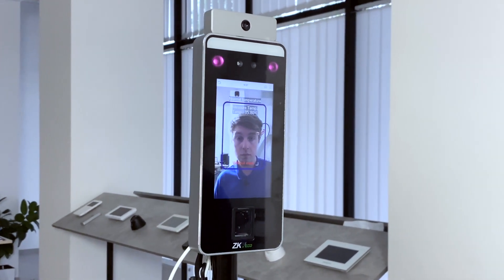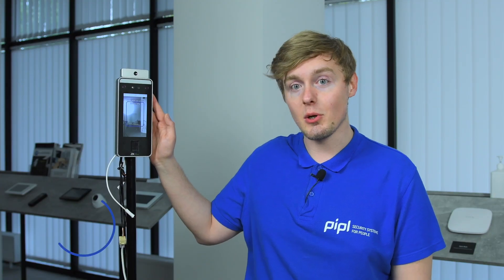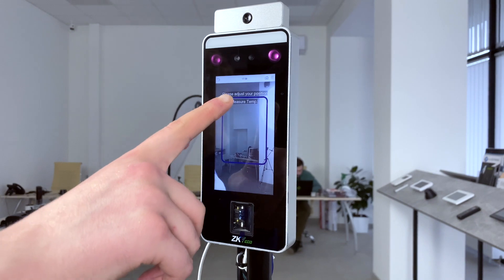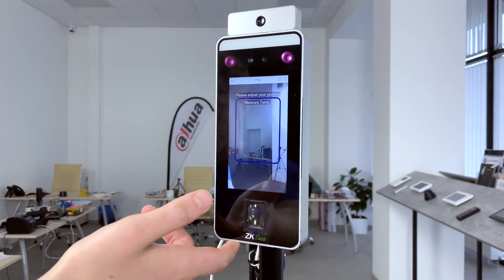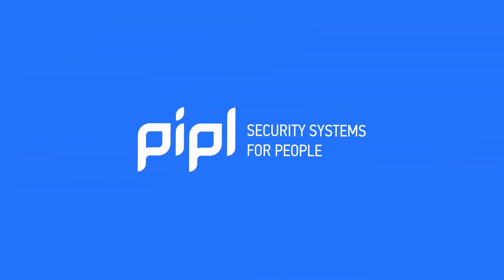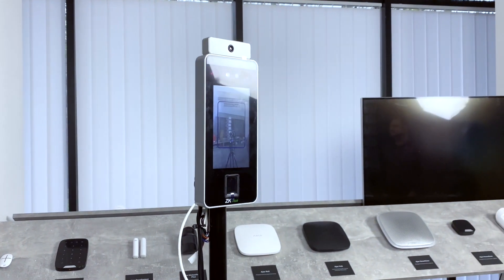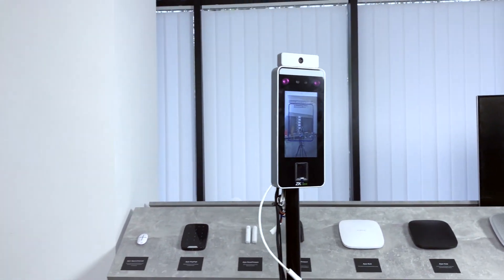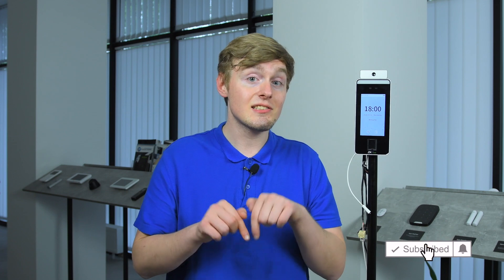ZKTECO TEMPERATURE MEASUREMENT AND FACE RECOGNITION 2-in-1 ACCESS CONTROL TERMINAL REVIEW AND DEMO!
EQUIPMENT USED IN THIS VIDEO:
- ZKTeco SpeedFace-V5L[TD] Temperature Measurement & Face Recognition Terminal

Or write your query in the comment section.

OTHER ZKTECO TEMPERATURE MEASUREMENT EQUIPMENT:
- ZKTeco ZN-T1 Thermographic Network Camera
- ZKTeco ZK-D3180S Temperature Measurement + Walk-through Metal Detector
- ZKTeco SBTL8033 Temperature Measurement & Face Recognition Barrier Gate
- ZKTeco ZN-TH01 Portable Blackbody Device
- ZKTeco ProFace X [TD] Temperature Measurement & Face Recognition Terminal

We're surprised by the fact that this tiny ZKTeco Temperature Measurement And Face Recognition Access Control Terminal has so many functions. Let us recount them for you: Facial Recognition, Access Control, Time Attendance Tracking, Body Temperature Measurement, Mask Detection, Hand Palm Recognition, Fingerprint Scanner. And all you actually need is this ZKTeco Face Recognition & Temperature Measurement Terminal, some mechanism like turnstile or the electric lock on your door, a PC with ZKTeco BioAccess software, and a man who knows how to deal with this. And, surprisingly, it is way cheaper than full-fledged temperature measurements systems, featured earlier on our channel. Though, there is a need for every product on the market.

In the Pipl Systems Store we can help you select your perfect system, we’ve got a range of Temperature Measurement and Bio Access Control Equipment, such as Facial Recognition, Time Attendance Terminals, Temperature Measurement Systems, Thermal Cameras and lighter Handheld Thermographic Cameras available for a purchase.